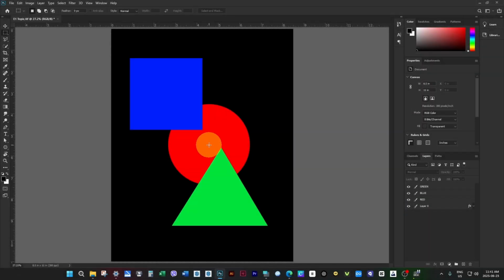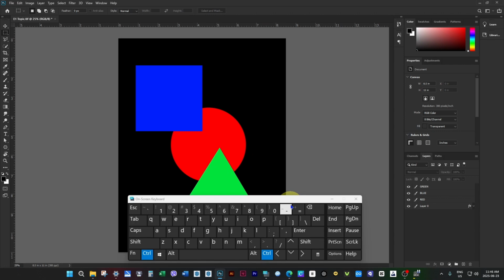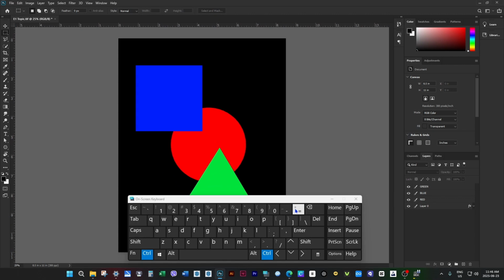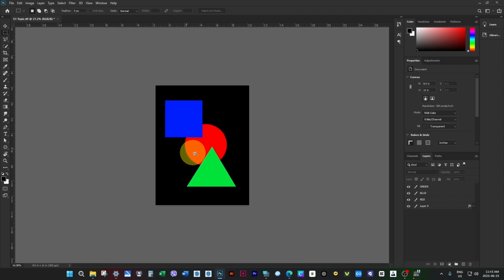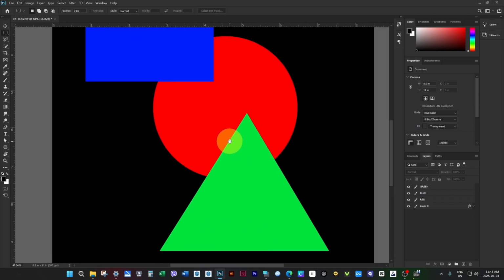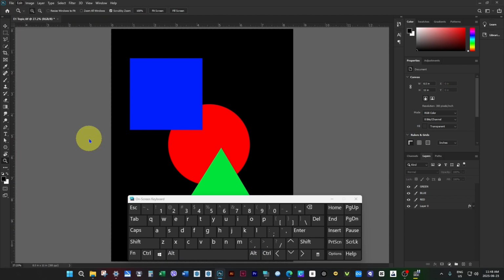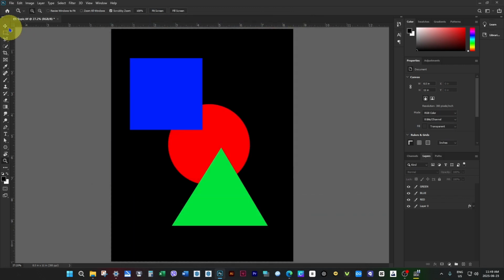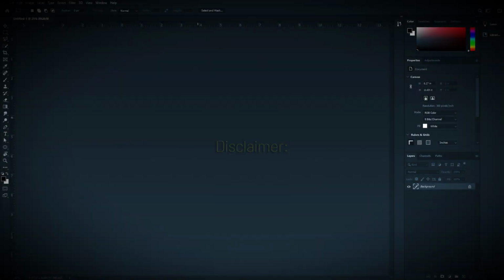Photoshop Tutorial Beginner Series (Episode 2)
A beginner-friendly series, we’ll guide you through the Photoshop interface, navigation tools, the essential Move Tool, and the power of Layers. Clear, simple, and perfect for first-time users — learn the building blocks of great design in just a few minutes per episode!